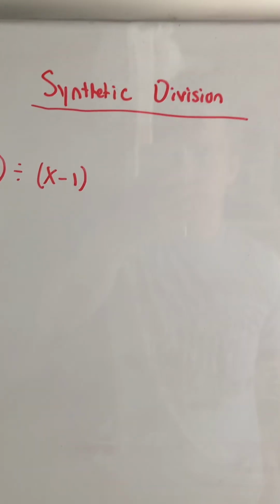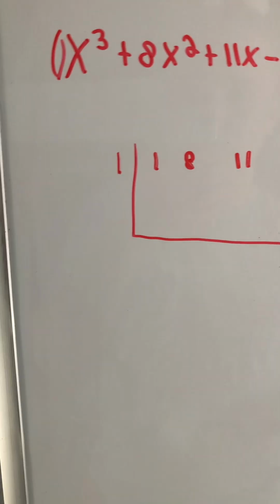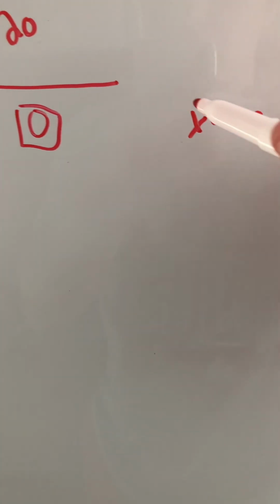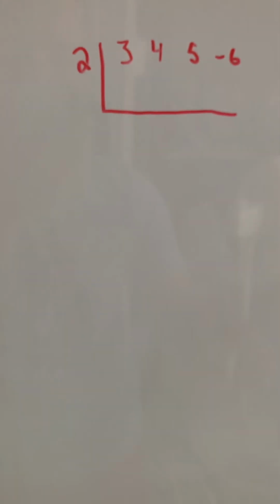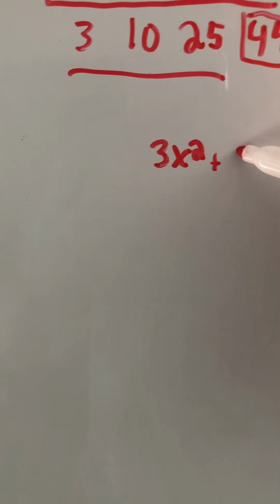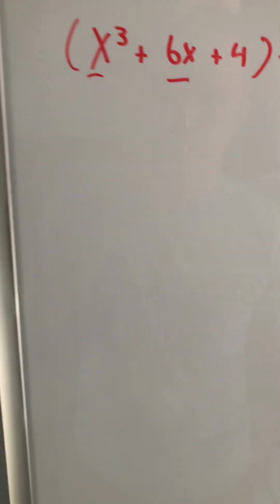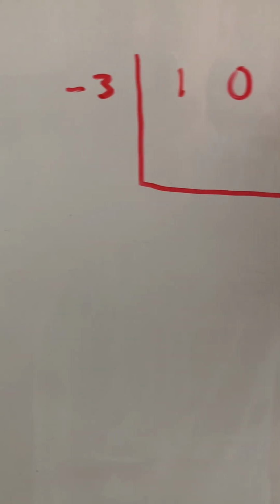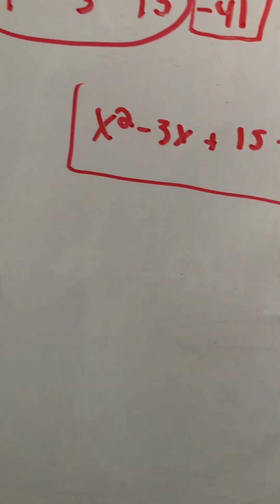How to use synthetic division!